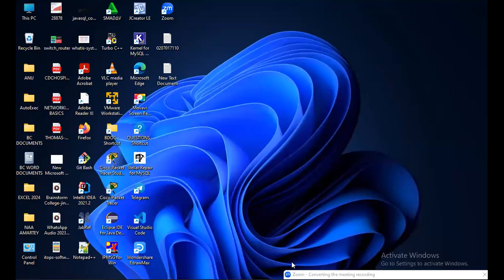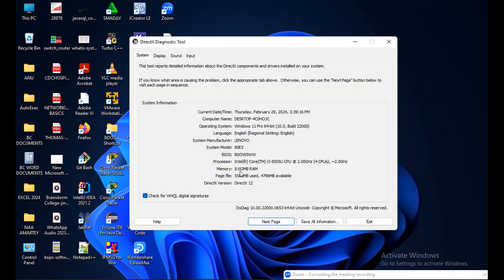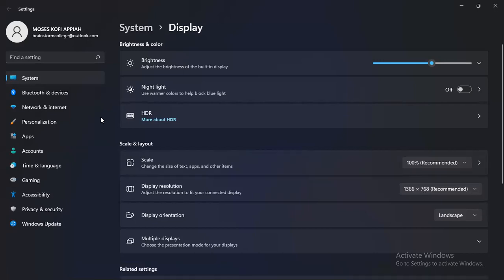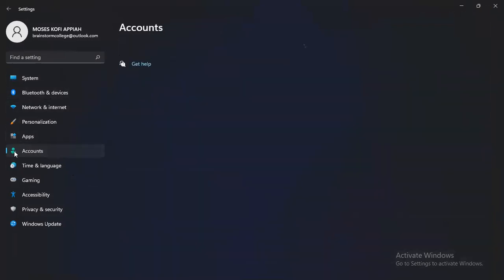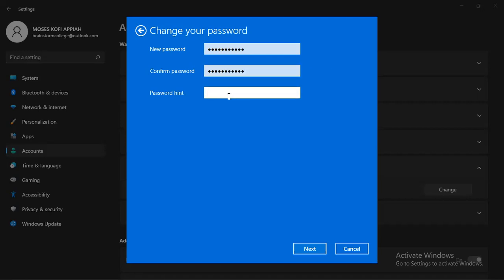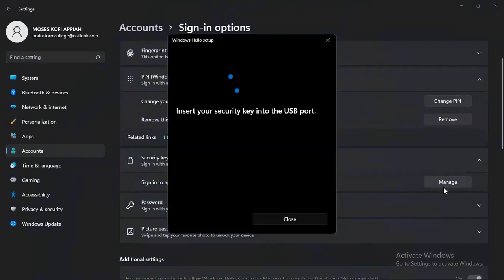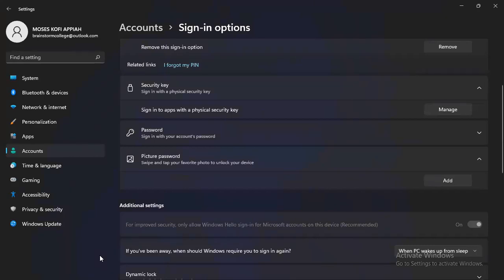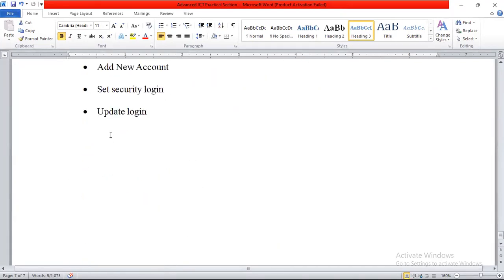WINDOWS AND FEATURES DXDIAG & USER ACCOUNTS DAY 2